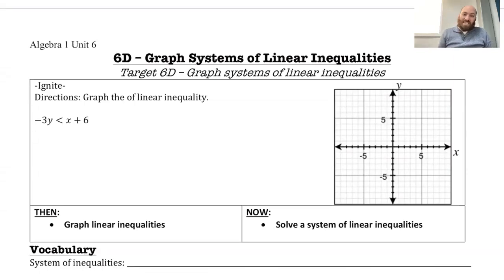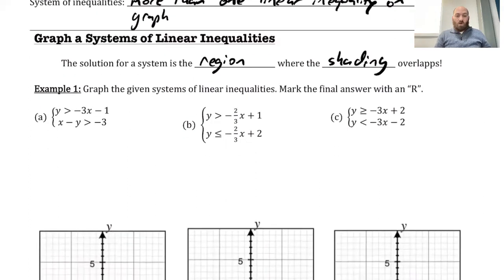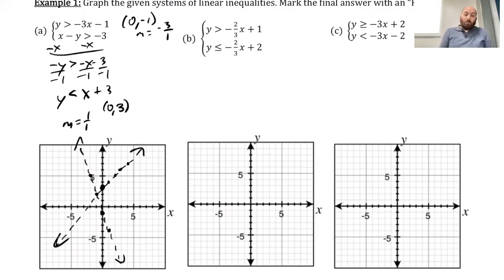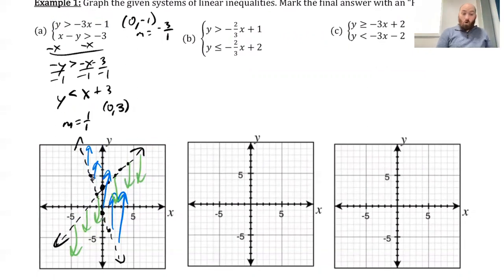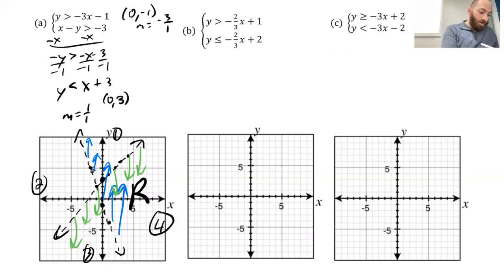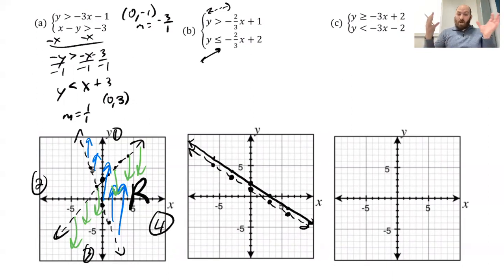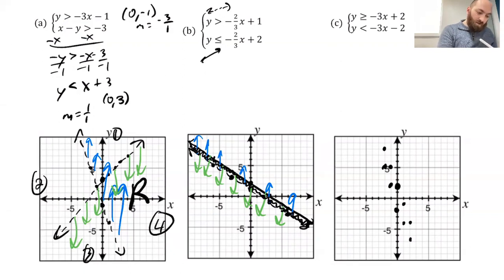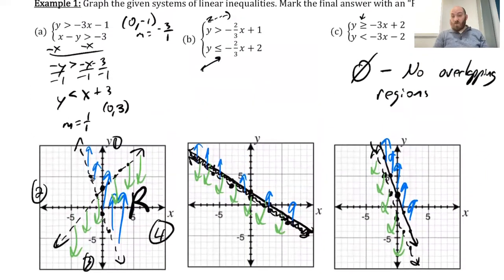6D Solve Systems of Linear Inequalities